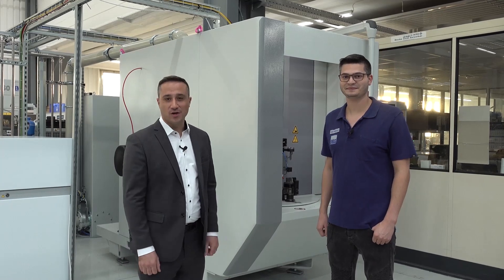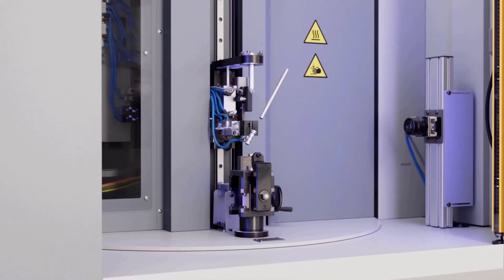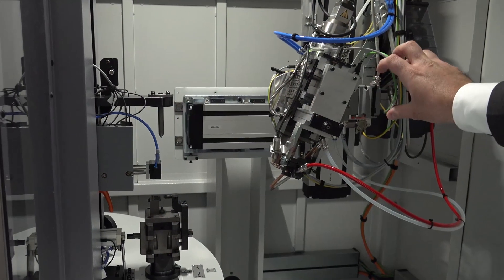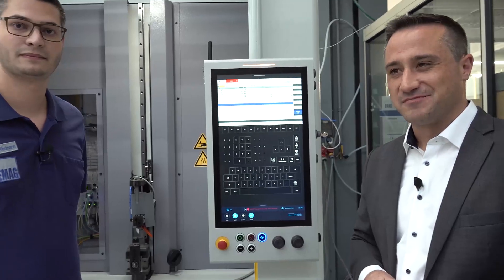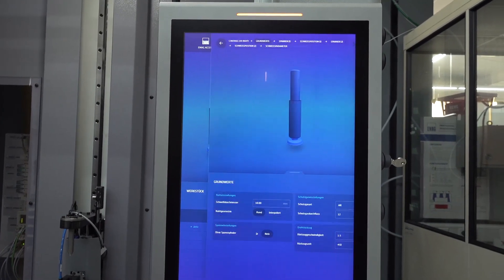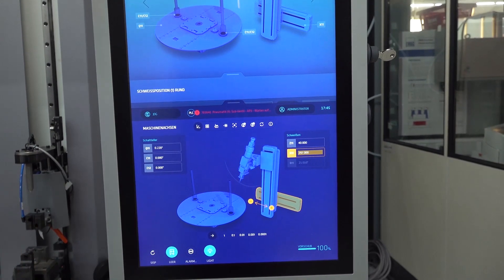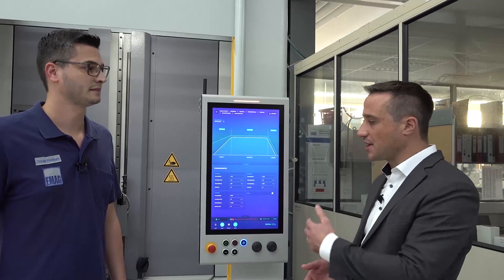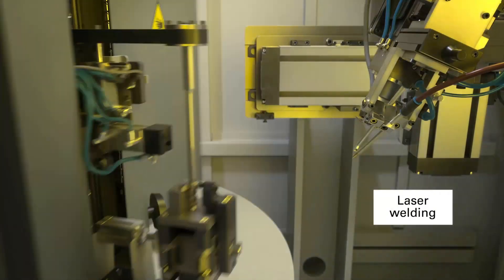Neue Laserschweißmaschine ELC 1200 V von EMAG LaserTec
Die neue ELC 1200 V ist eine kompakte Laserschweißmaschine, die für viele Anwendungen eingesetzt werden kann. Dank des neuen HMIs ist auch die Bedienung der Maschine extrem vereinfacht. Aber sehen Sie selbst in diesem kurzen Film, in dem die Maschine im Detail vorgestellt wird.

The new ELC 1200 V, is a compact laser welding machine that can be used for many applications. Thanks to the new HMI, the operation of the machine is also extremely simplified. But just see for yourself in this short film, in which the machine is presented in detail.